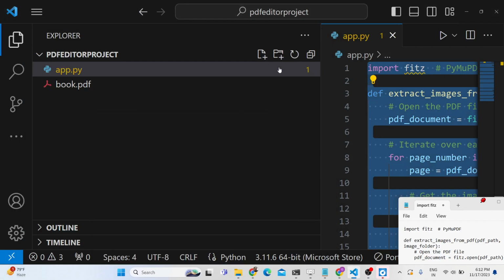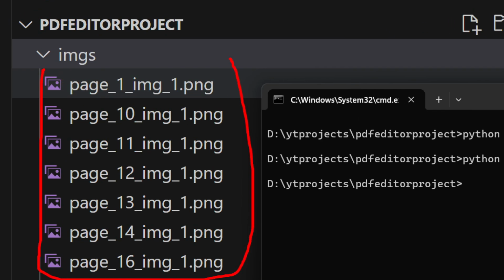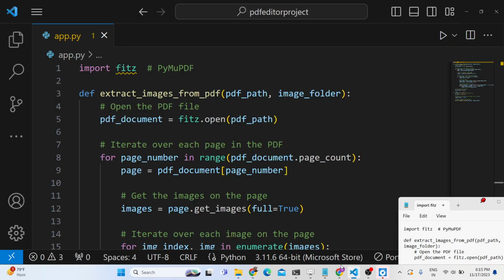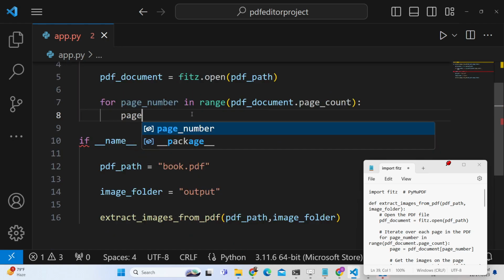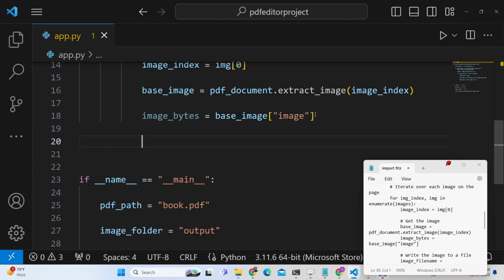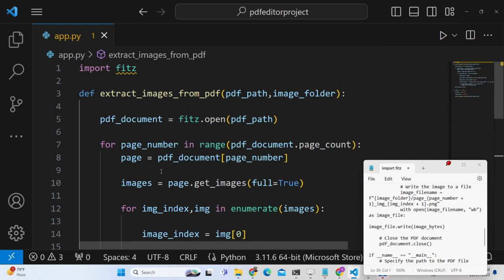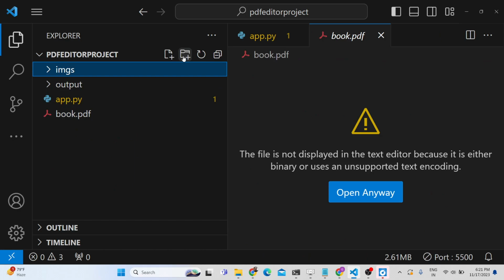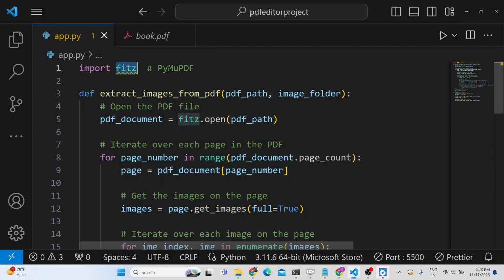Python 3 PyMuPDF Script to Extract All Images From PDF Document Using Fitz Module